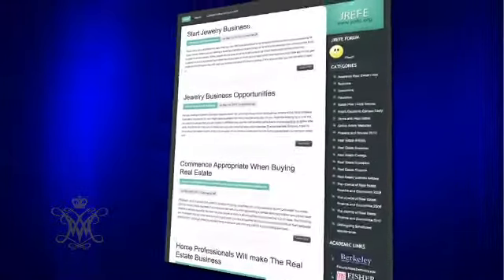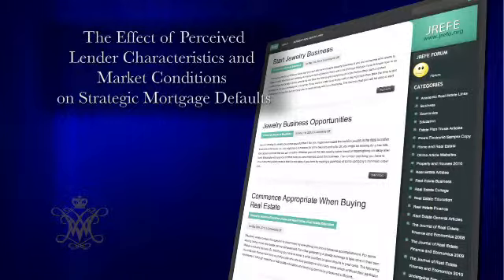The Effect of Perceived Lender Characteristics and Market Conditions on Strategic Mortgage Defaults